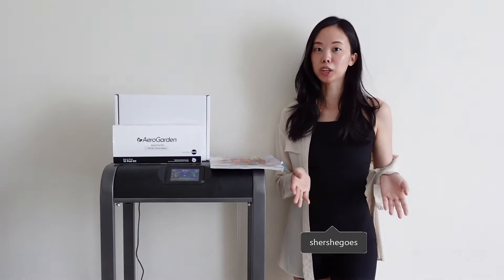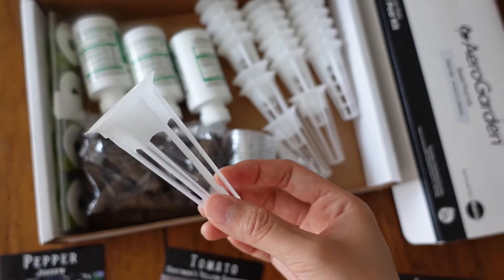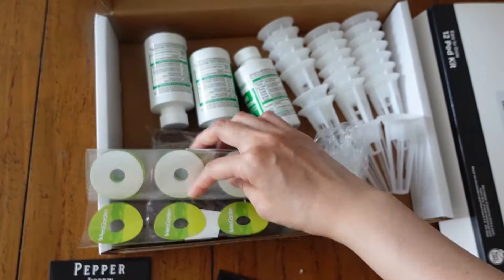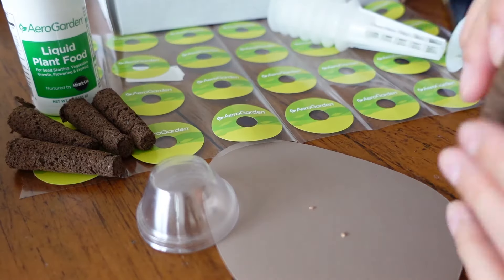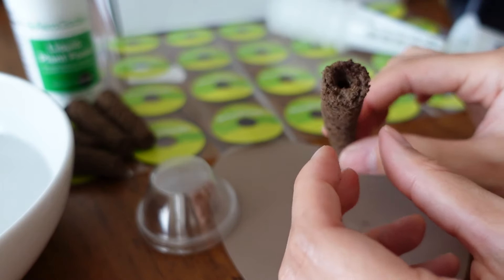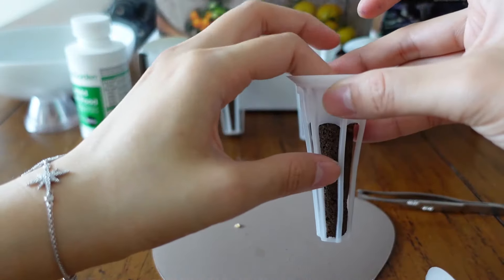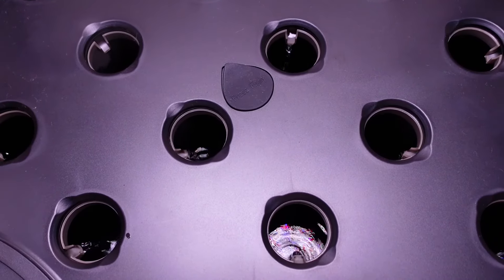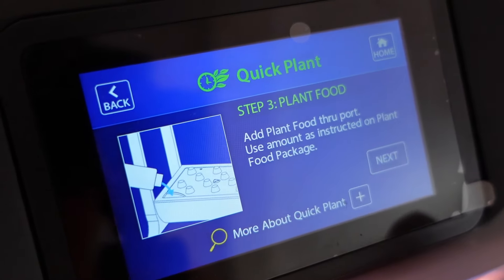How to Grow ANYTHING with Aerogarden (use your own seeds)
Looking to use your own seeds in the Aerogarden? It's totally possible! Here's step by step instructions for how to use Aerogarden's Grow Anything Kit so you can plant cherry tomatoes, peppers, veggies & more hydroponically.

I'm using seeds from Baker's Creek in this tutorial. They seem to have mostly sold out, but you can buy seeds anywhere and use what you have. I also share some tips for how to DIY aerogarden's grow sponges and grow anything on a budget.

AEROGARDEN
harvest model (for lettuces, greens, herbs)
bounty model (for 1-3 cherry tomatoes / peppers)
farm model (for 3+ cherry tomatoes, peppers + larger plants)

DIY ON A BUDGET
rock wool (substitute)
dome caps
plastic cage

MY INDOOR GARDEN SETUP